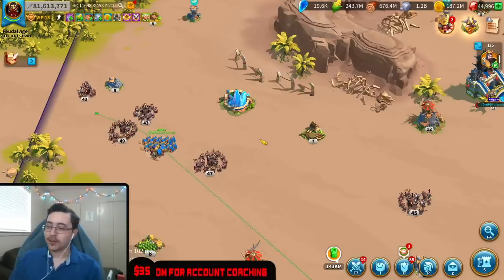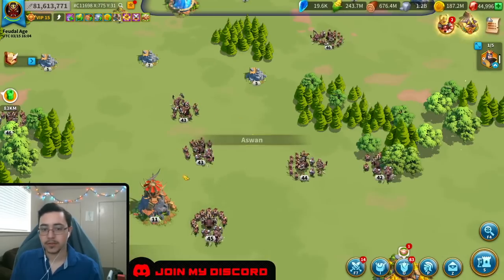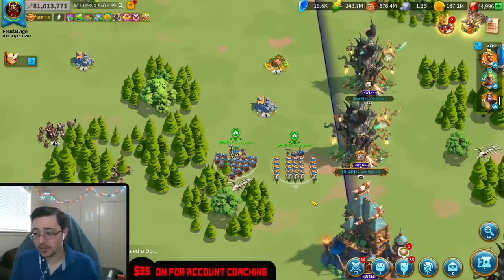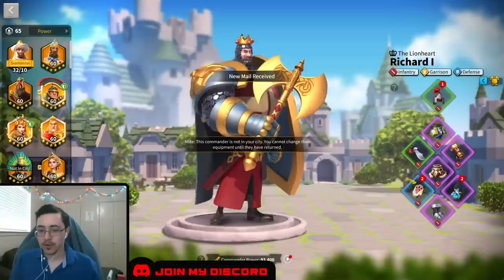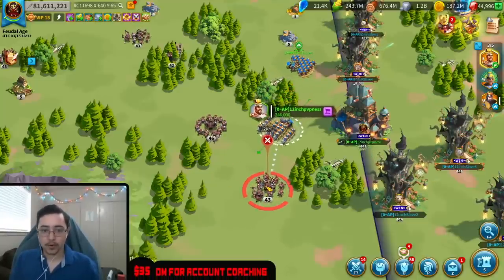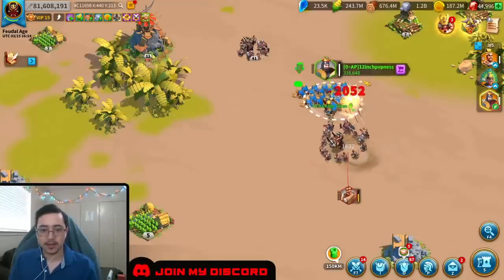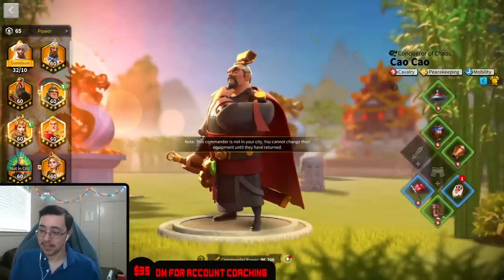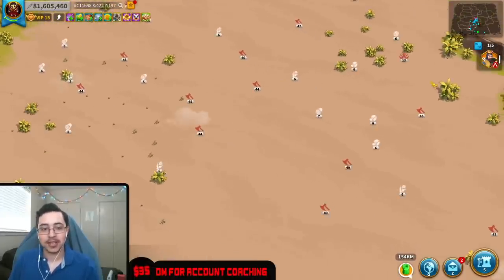How I've Killed OVER 150,000 Barbs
OKAY GUYS THE VIDEO IS OUT! RIGHT ON TIME ALRIGHT!

MERCH!!!

Rise of kingdoms is truly a wonderful RTS or real time strategy game where there are different ages and wonders. One of these different ages or KvKs would be KvK 2 and season of conquest, much like Age of Empires or Starcraft 2, there are many reasons why some people would like to have more technology and fight people that are weaker. There are reasons for why someone would not want to go back to Kvk 2 Season 2 regardless if they are in an Imperium Kingdom, a Rising Star, or A B C D kingdoms.